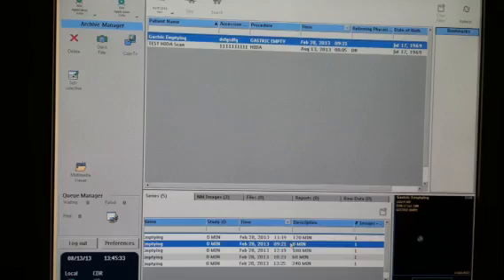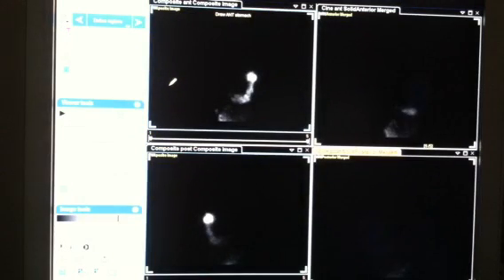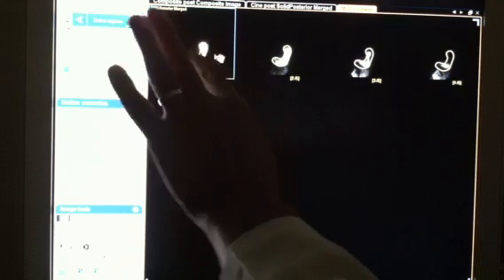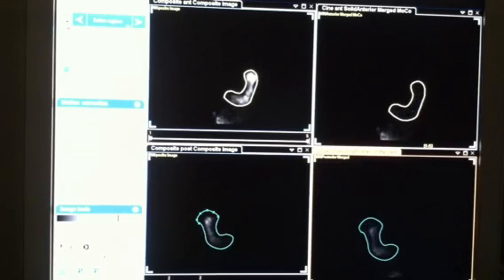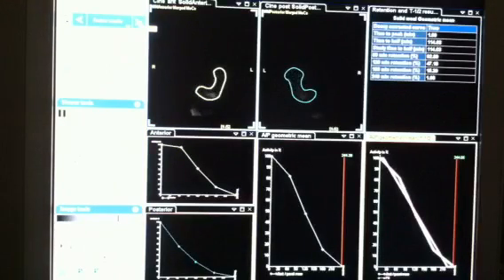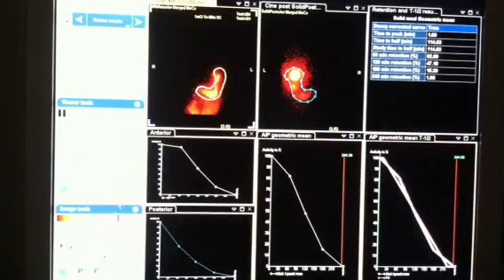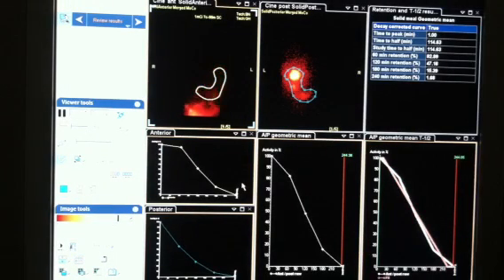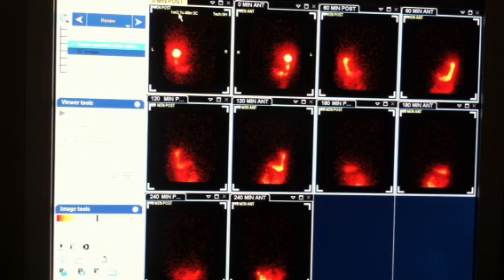GET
Processing a gastric study